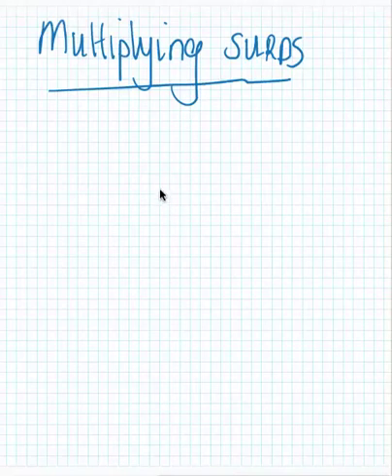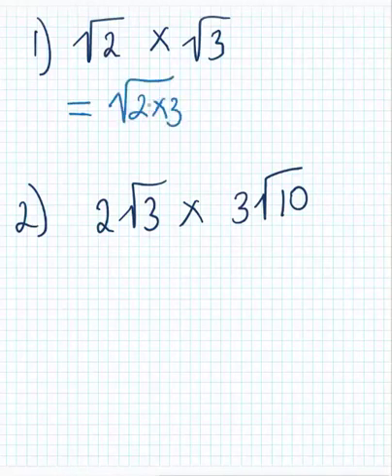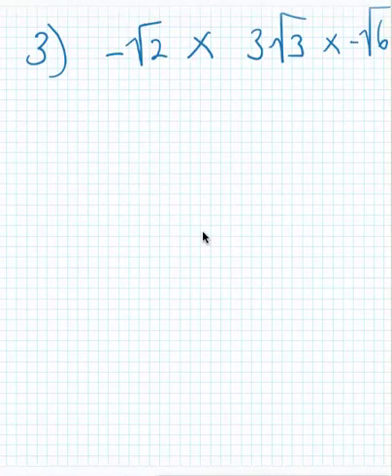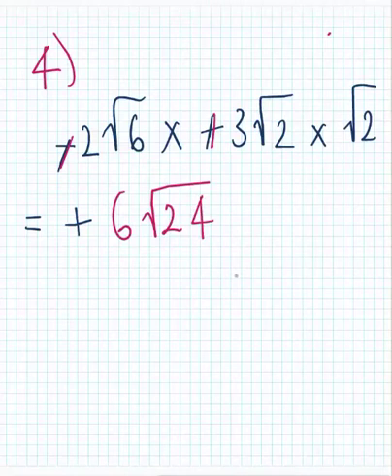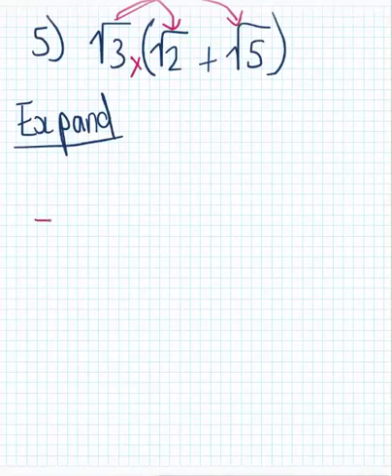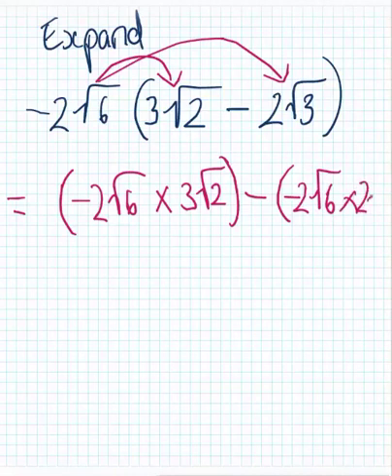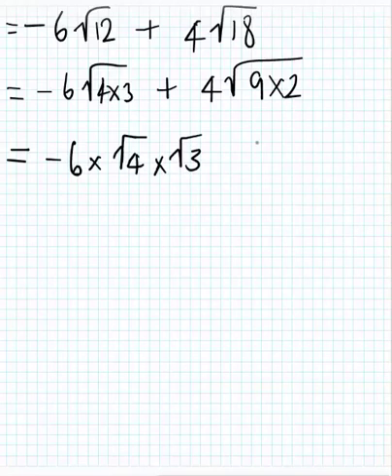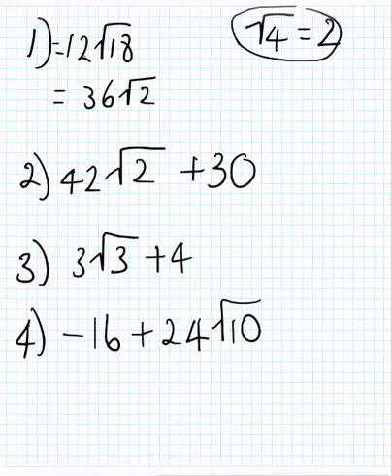Multiplying surds including expanding